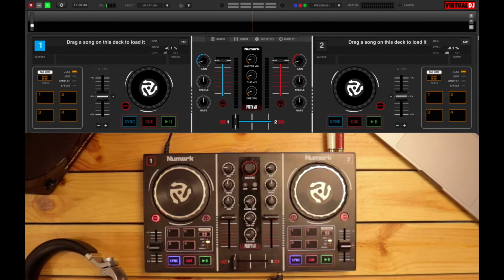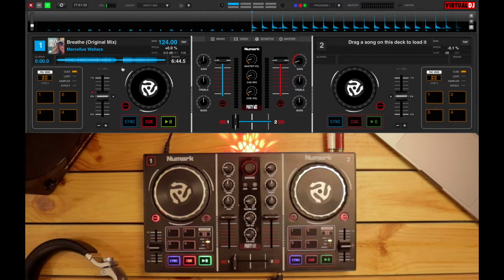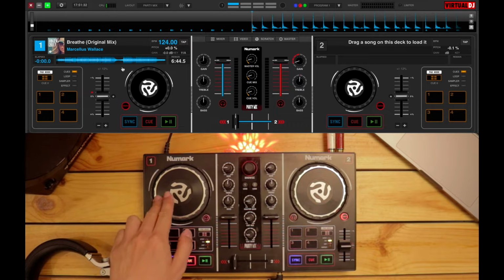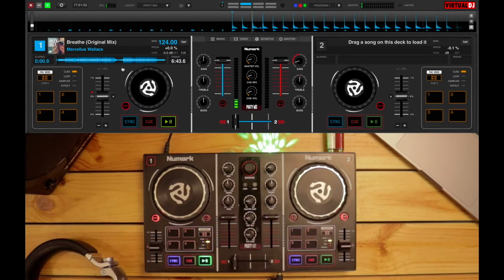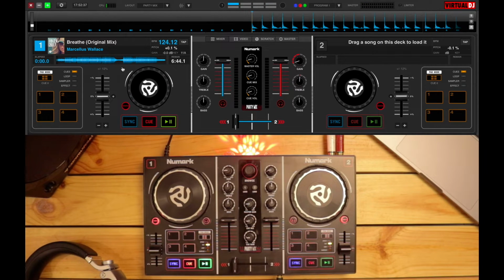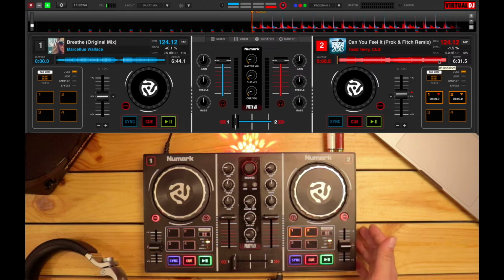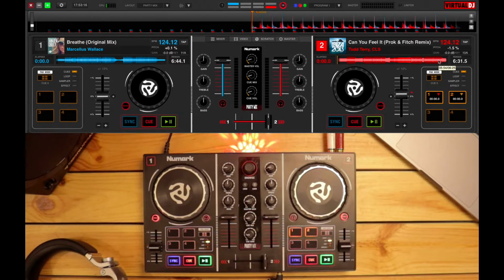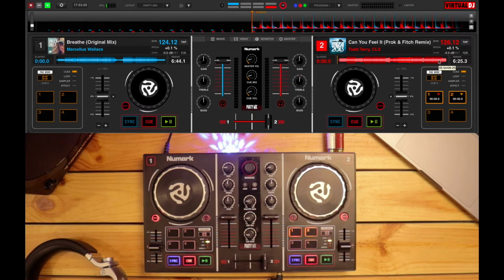How To DJ With Your Numark Party Mix: Mirroring The Virtual DJ Interface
Go from complete beginner to playing your very first DJ set on the Numark Party Mix. This special “intro” course from Digital DJ Tips, the world's biggest online DJ school, helps you get set up, explains how to use speakers and headphones, shows you where to find great music, gives you the basics of mixing, and sets you up on your first steps to DJing like the pros - everything you need to rock your first party!